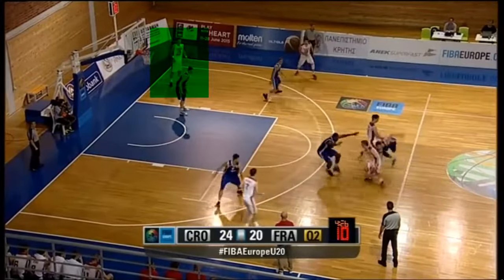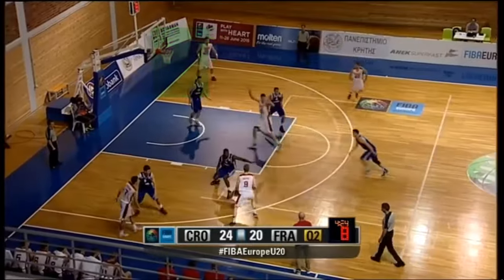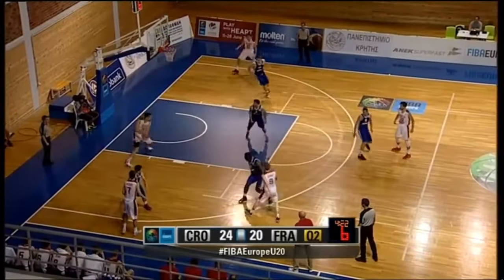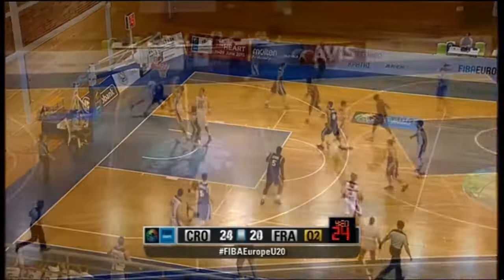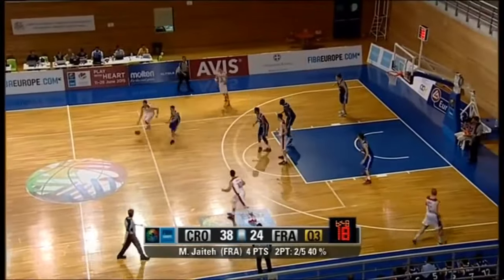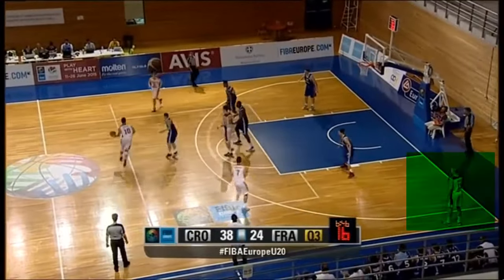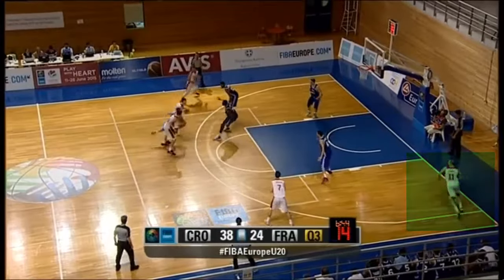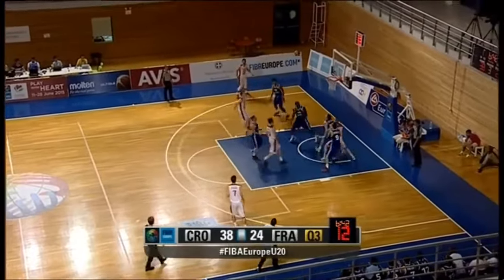Dribble Handoff Spread High Ballscreen Basketball Play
The dribble hand-off is used to mask the spread high ball screen and to shift the coverage for the ball screen roll.